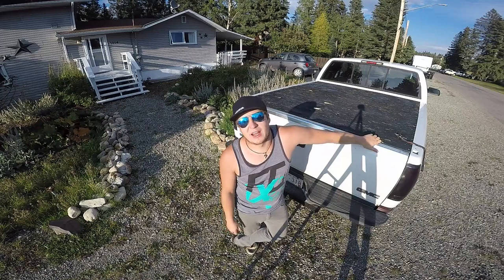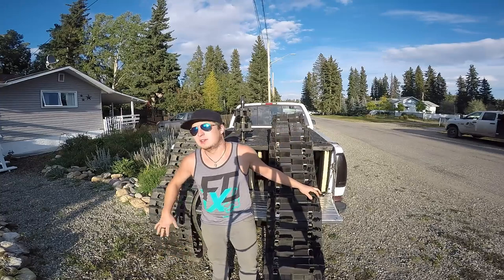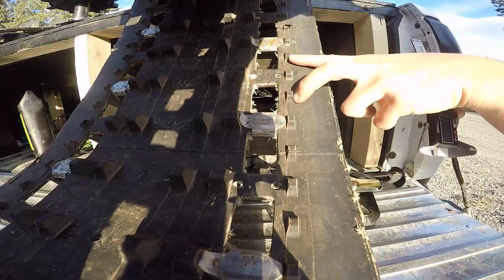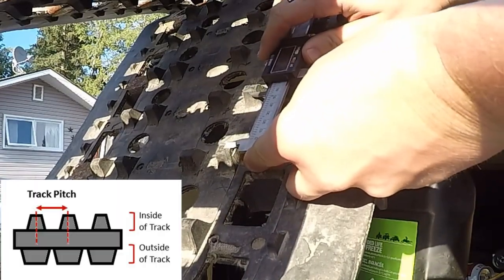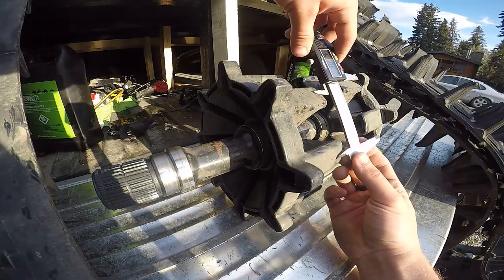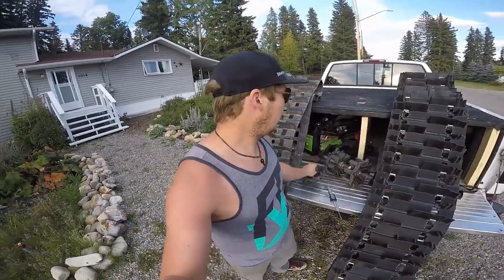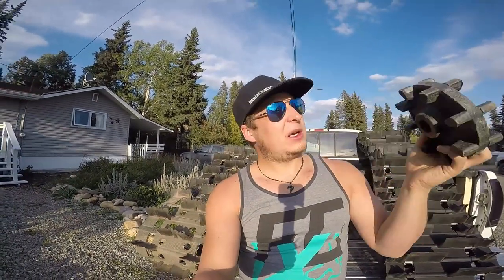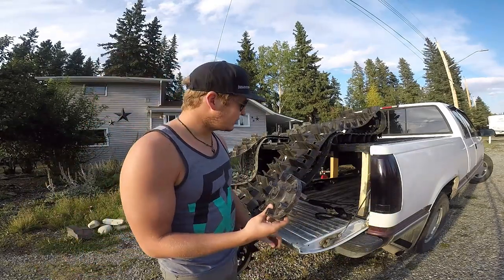SNOWMOBILE TRACK PITCH EXPLAINED AND DEMONSTRATED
A complete guide on track pitch. What you need to know, demonstrated so that you can understand.

Syxxes Performance is dedicated to everything power-sport related, from installs, vlogs, to ride videos and even more. If you like having fun with motorsports, trucks and a love for the outdoors, you'll find it here. Semi-dayly vlogs keep you up to date with what is going on with our snowmobiles, motorcycles and trucks.